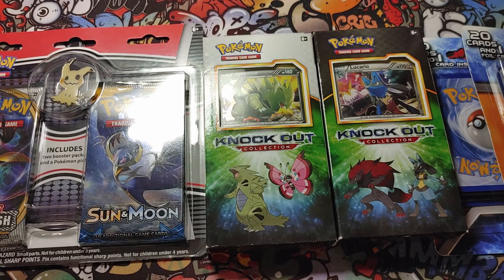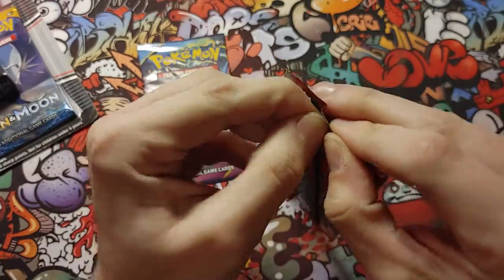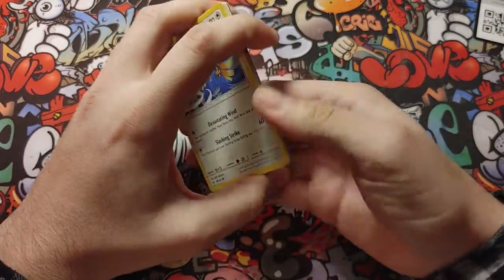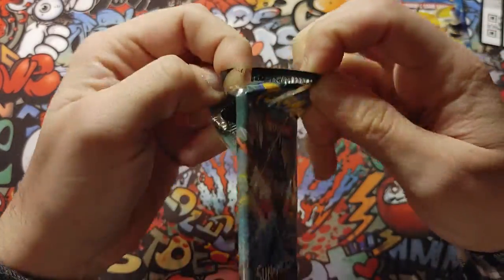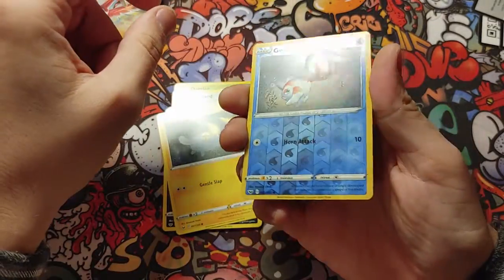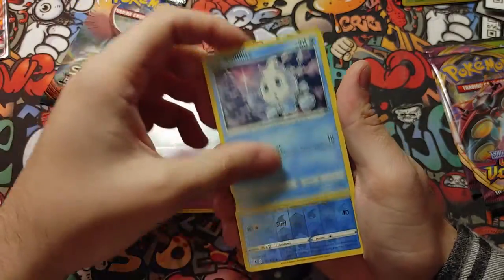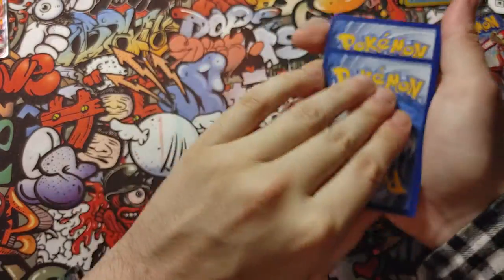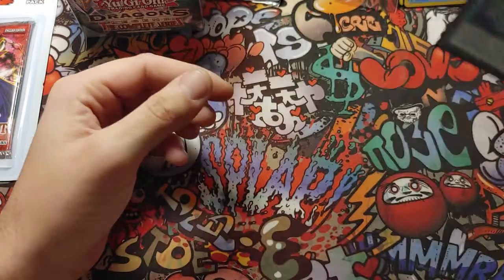Pokemon Cards Opening!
hey guys where are opening a lot of pokemon today.